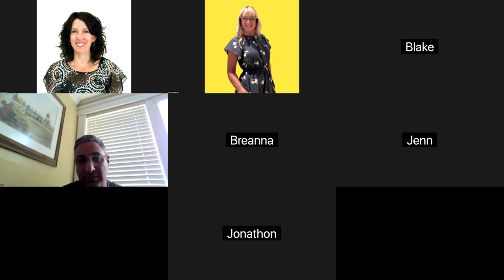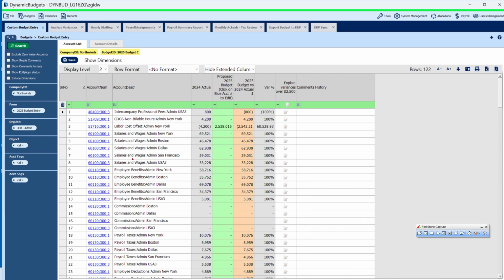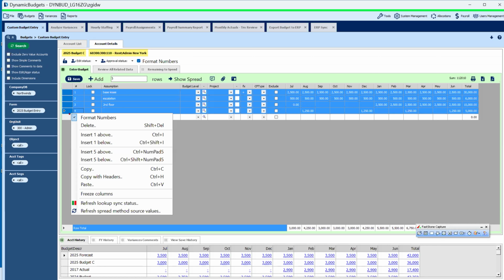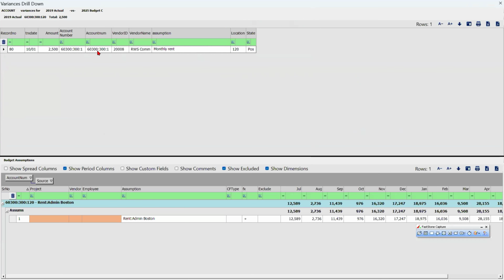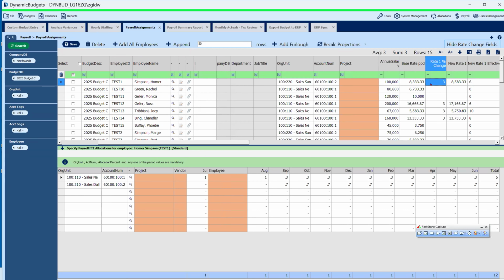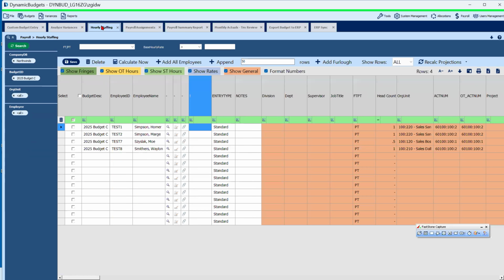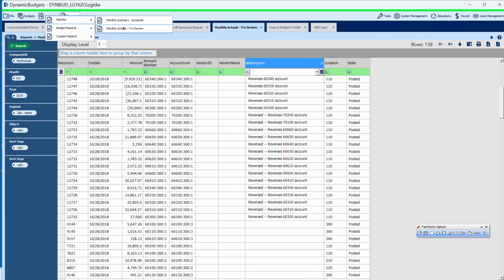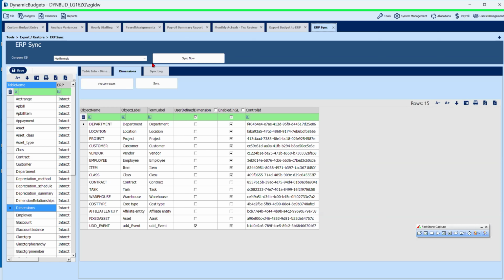2025 June Sage Demo Day- Dynamic Budgets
Collaborative, Intuitive Budgeting for Sage

See how Dynamic Budgets empowers non-financial users to participate in the budgeting process without relying on complex spreadsheets. This demo shows how to simplify budget entry, review workflows, and integrate directly with Sage for a seamless experience.